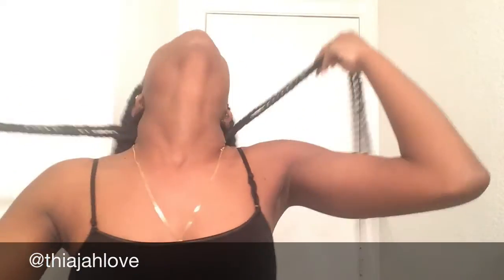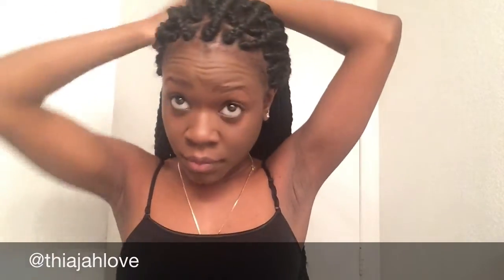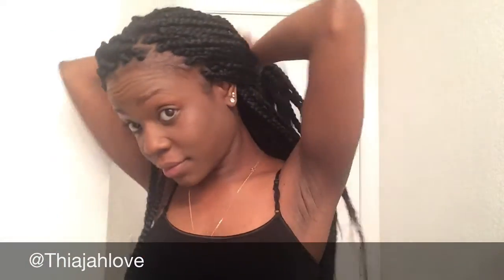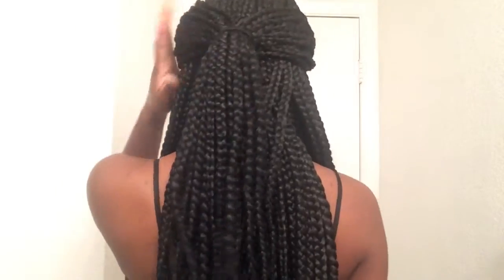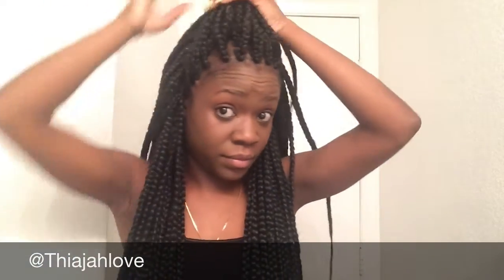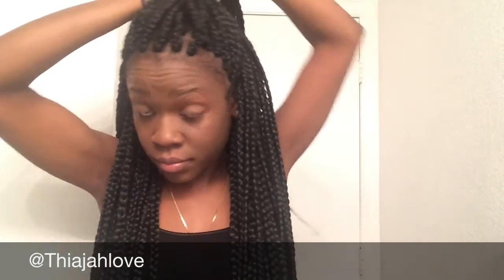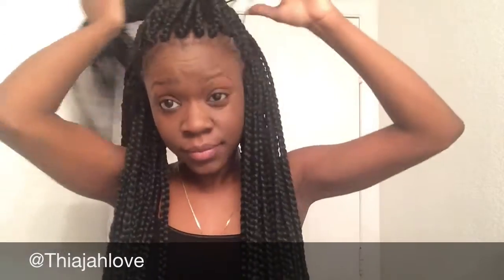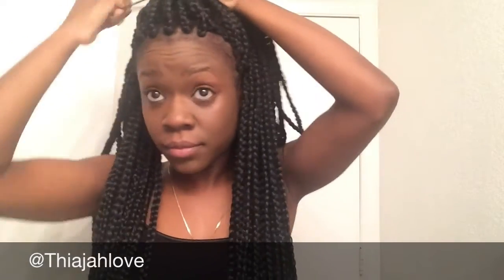Styling box braids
4 simple ways of styling box braids.
1. Everyday simple pony tail.
2. Edgy night time ponytail .
3. Messy bun.
4. Side high top ponytail.

Items used in video : Hair tie purchased from the beauty supply store.